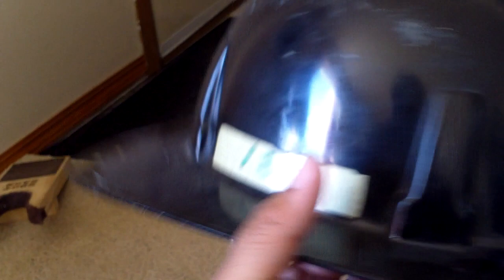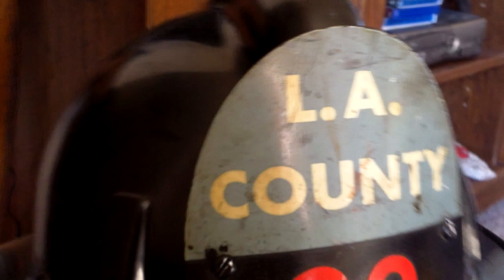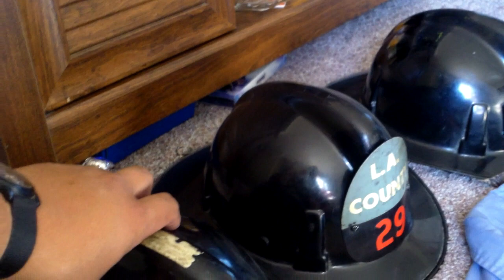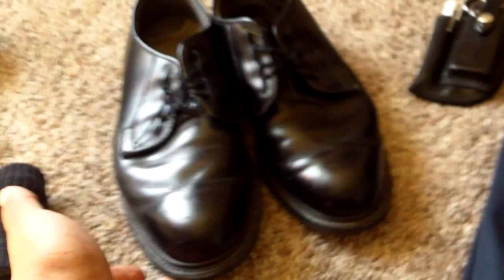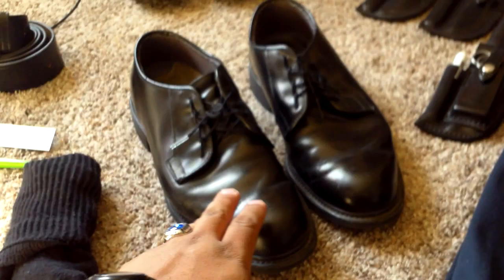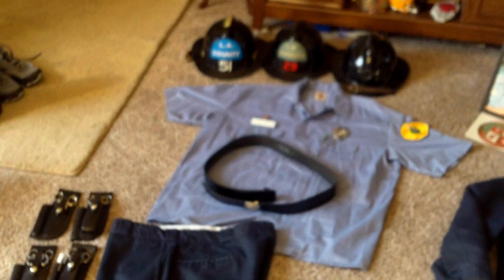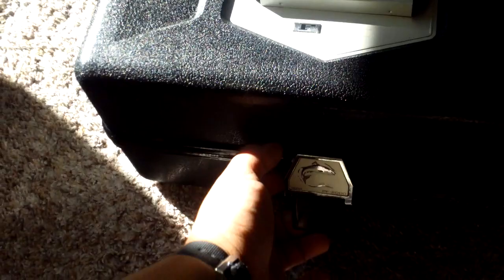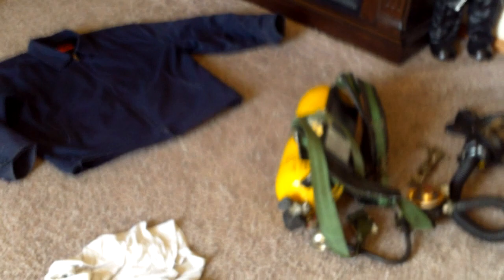Emergency! tv show uniform tutorial